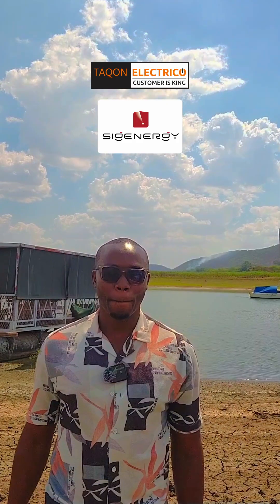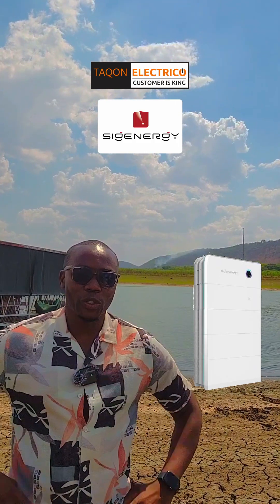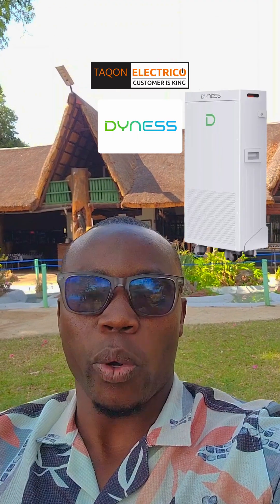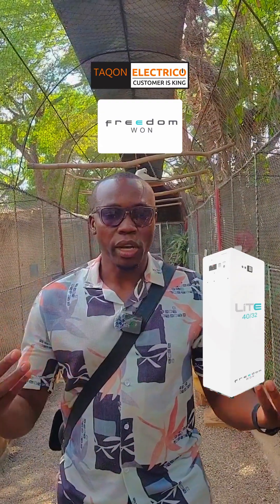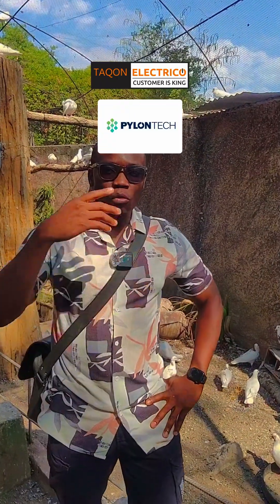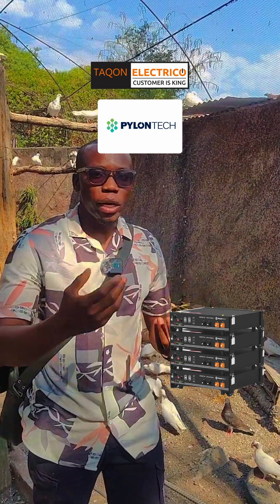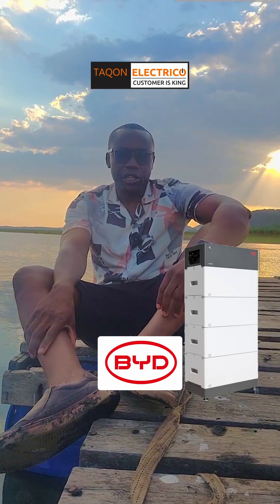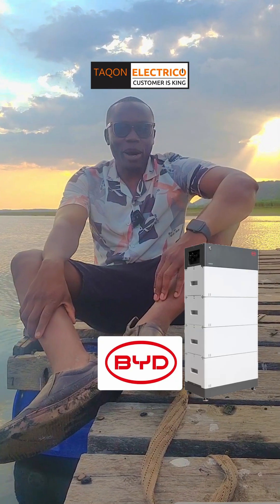Top 5 Lithium Battery Brands in Zimbabwe (2025 Buyers Guide)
Choosing the right lithium battery can make or break your solar system. In this video, we break down Zimbabwe’s top 5 lithium battery brands for 2025 — ranked by real-world performance, reliability, and local support.

Find out which brands are giving homeowners, universities, and businesses the best value for their investment — and which ones are proving themselves in the field.

✅ In this video you’ll learn:

What makes a great lithium battery

How leading brands compare on safety, lifespan, and performance

What to look for before buying your next battery

Why certain brands are standing out in Zimbabwe’s market

Whether you’re upgrading your solar system or planning your first installation, this guide will help you make a confident, informed choice.

📍 Filmed & presented by Taqon Electrico
🔋 Powered by experience. Inspired by innovation.

🎥 Watch till the end for insights on how to choose the best battery for your solar setup — and what’s next in our upcoming series on inverters and smart energy systems.